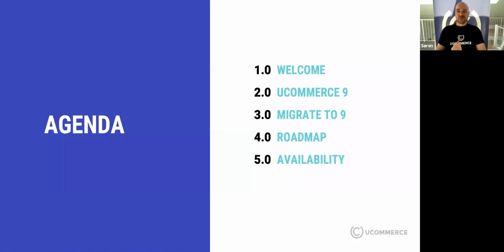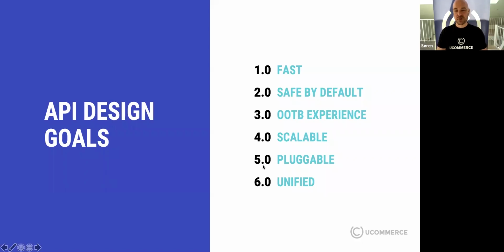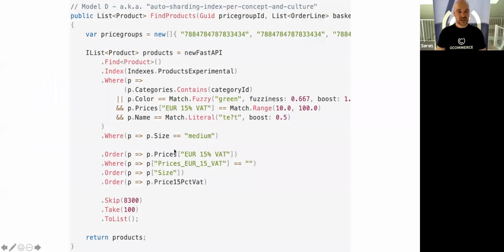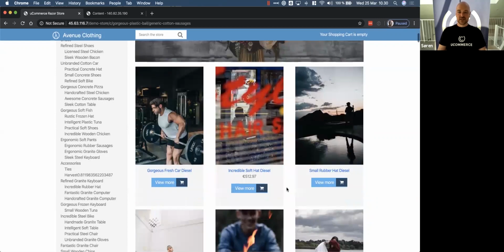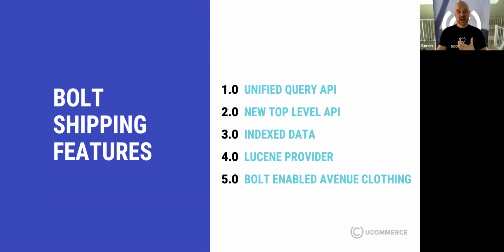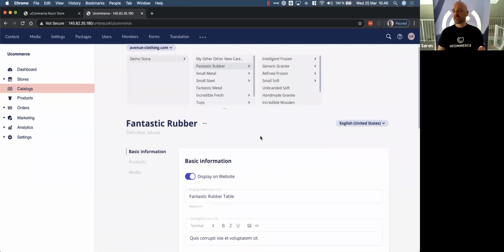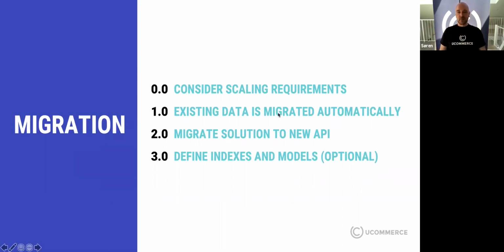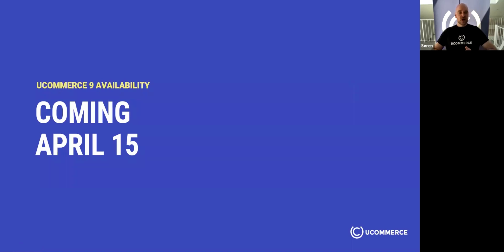Ucommerce 9 Webinar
00:00 - Intro
2:40 - Performance and Back Office
4:32 - Project Bolt
6:40 - API Design Goals
18:24 - Async vs Real-Time Calculation
21:44 - Performance Dashboard
25:26 - Bolt Demo
27:55 - Ucommerce Seeder
30:12 - Team Bolt
30:36 - Bolt Shipping Features
32:24 - Project Kondo
32:52 - Kondo Design Principles
36:55 - Kondo Demo
46:18 - Team Kondo
46:42 - Kondo Shipping Features
47:45 - Migrate to Ucommerce 9
56:10 - Roadmap Bolt
57:11 - Roadmap Kondo
58:27 - Availability
59:12 - Q&A